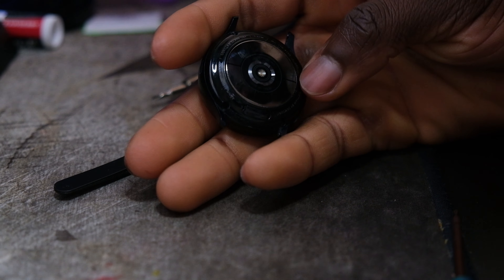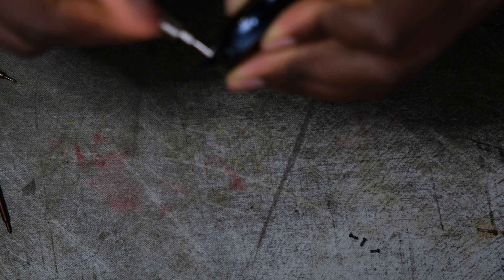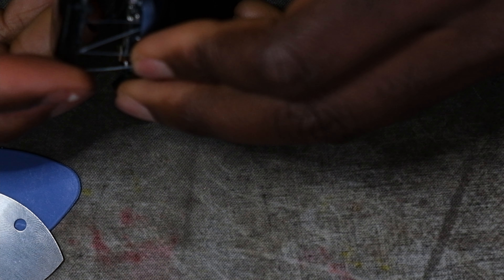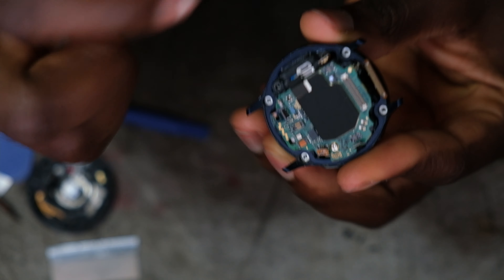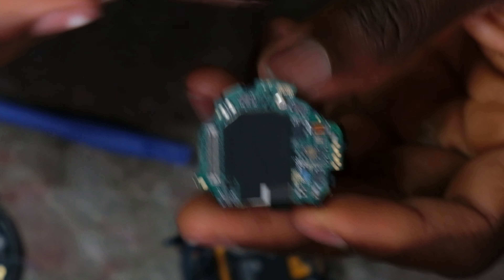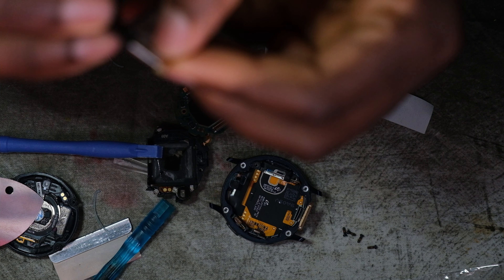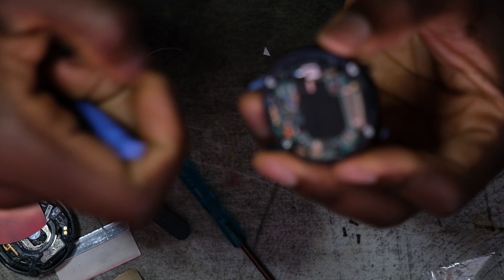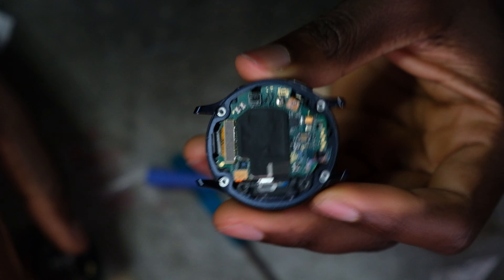How to change the battery on the Samsung Watch Active 2 (40mm) EASY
Just an easy battery replacement. Attempt at your own risk! I later killed this same watch in the pool due to not sealing it correctly. Needed better glue.

Samsung Galaxy Watch Active 2 Battery Replacement

Glue I used

0:00 Intro
0:08 Start
0:30 Tools needed
1:14 Remove screws
2:05 Cut glue
2:30 We are in
3:00 Unclip connectors
3:30 Removing board
3:55 Board is out
4:27 Remove battery
6:10 Battery is in
7:20 Turn it on
7:35 Glue it
8:05 Done